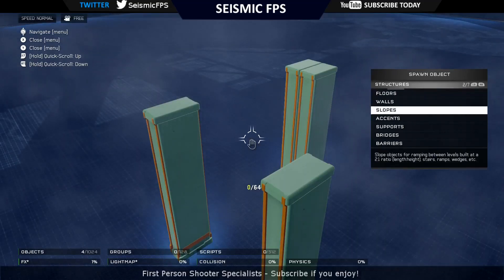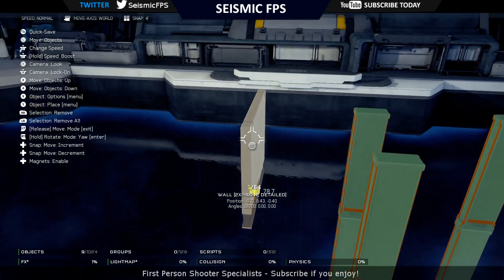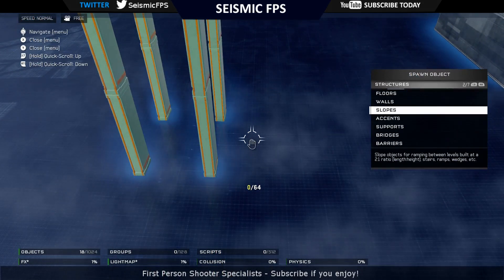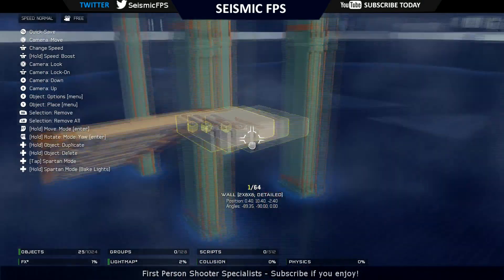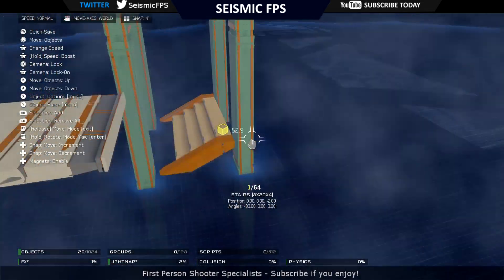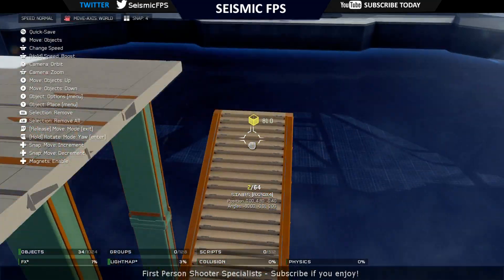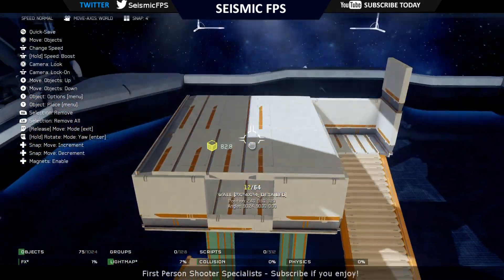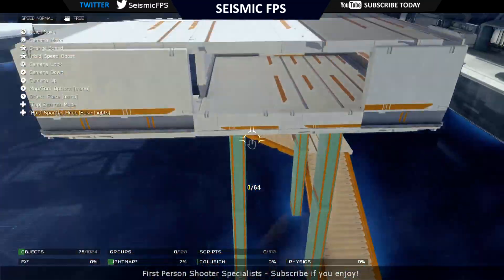HALO 5 FORGE: WATCHTOWER TUTORIAL - HOW TO MAKE EPIC WATCHTOWER WALKTHROUGH! (FORGE GAMEPLAY)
Some Halo 5 forge gameplay on how to make a watchtower in Halo 5's forge. This forge tutorial will allow you to make your own watchtower in halo 5. This is an epic way to make a watchtower and can be altered to how you like it. Feel free to send us suggestions on other videos you think we should do and let us know what you think about the watchtower we have created in this halo 5 tutorial.